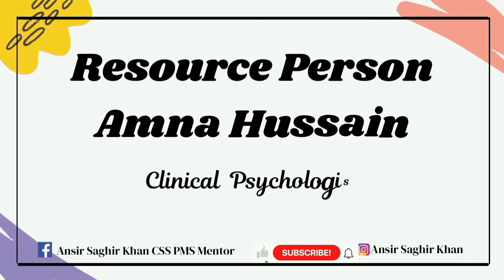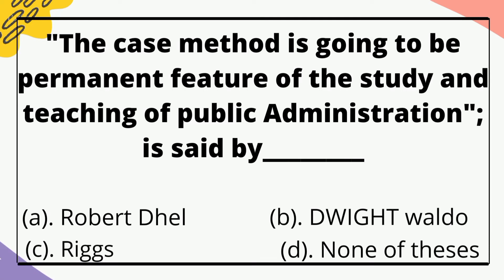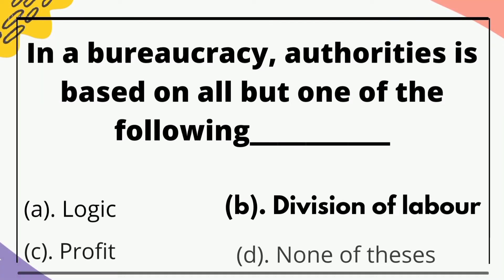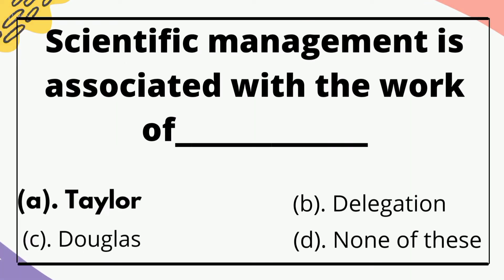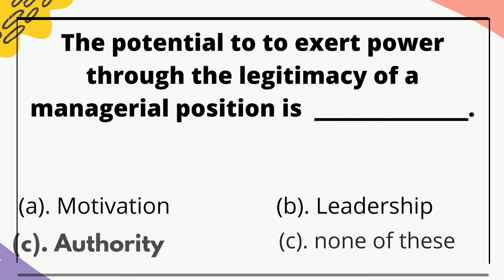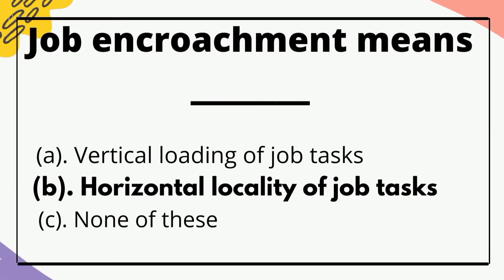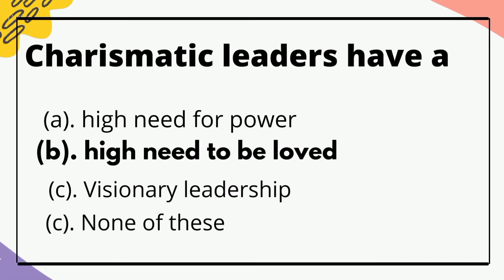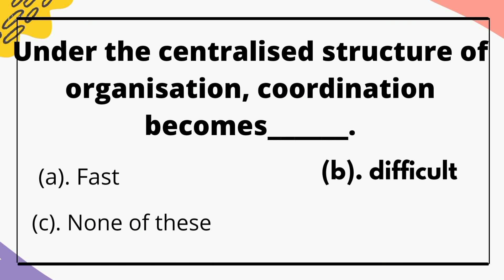MCQs on Public Administration | Approaches Part 2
Dear Aspirants of CSS PMS, ADA objectives preparation for CSS PMS Papers is as Important as preparing subjective portion.

In this video series our resource person Miss Amna Hussain will be teaching you Chapter wise MCQs on Public Administration for CSS PMS & ADA Optional Subject.

This Video is Part 2 on Approaches Chapter. Approaches of Public aadministration play pivotal role in Admimistration. She has disscussed important MCQs on Public Administration Books, key terms, theoretical terms and definations.